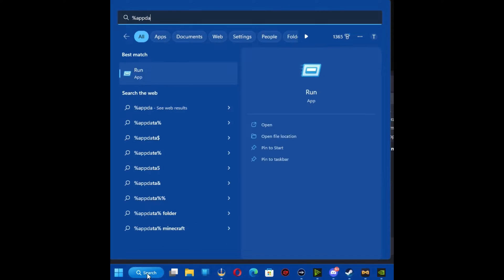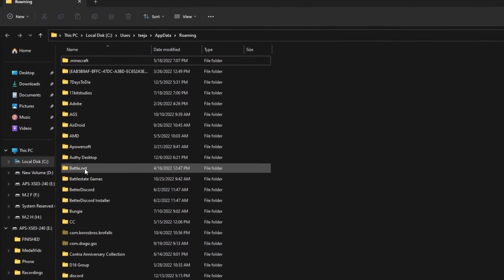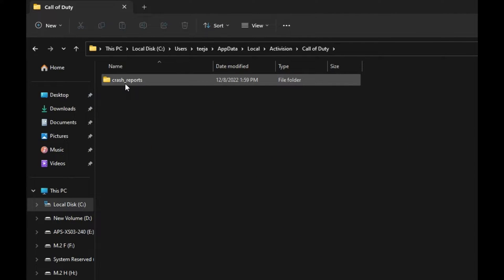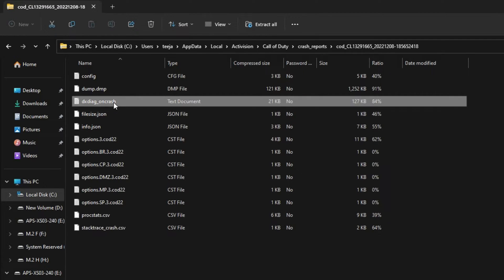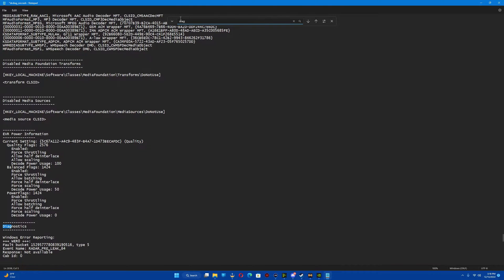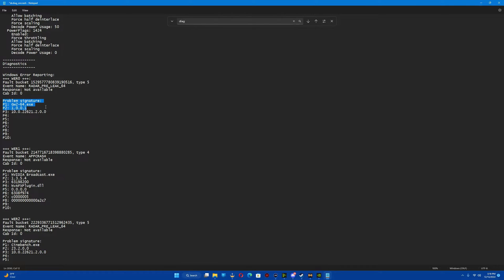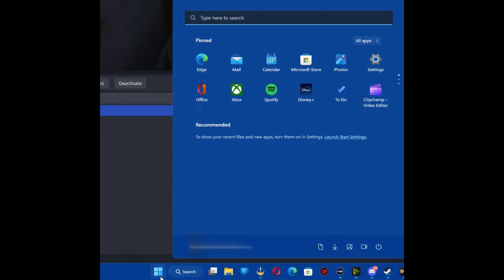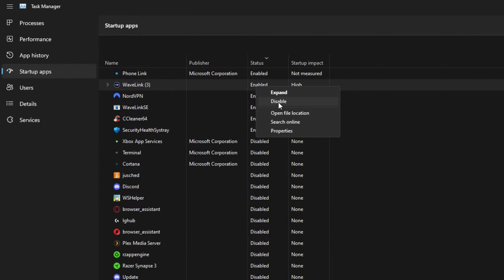HIDDEN FILE IN WARZONE 2.0! | BEST CRASH FIX!! DEC 2022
PC Specs :
EVGA 2070 SUPER
AMD RYZEN 3700X
Asus TUFX570 Gaming Pro
Corsair Vengenance LPX 32GB DDR4 3200MHZ

00:00 Introduction
00:19 Crash Dump File Location
00:51 Find The Problem!
01:12 What to do next?
01:49 How to Disable Programs Starting Up
02:07 Gossip About Issues
03:09 About My Control Panel Video For FPS!
03:58 My Ingame Settings!